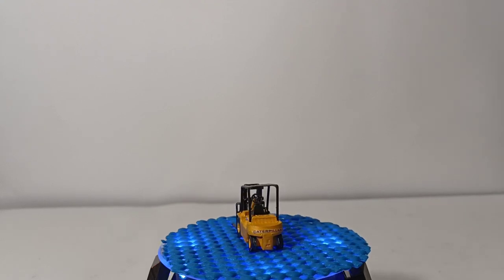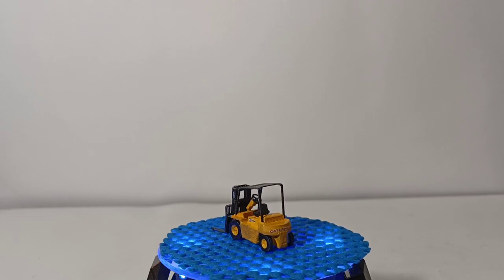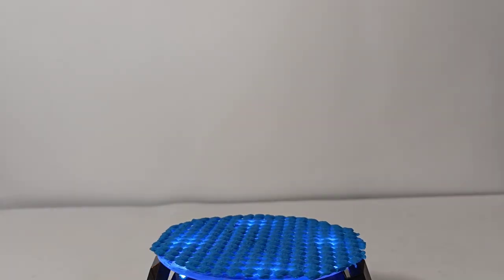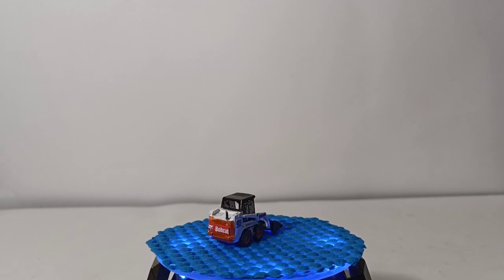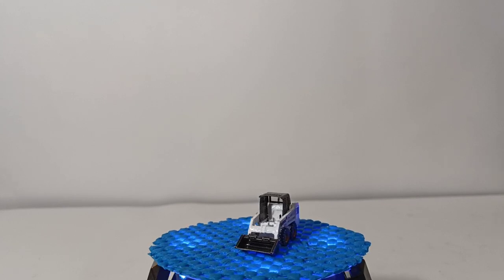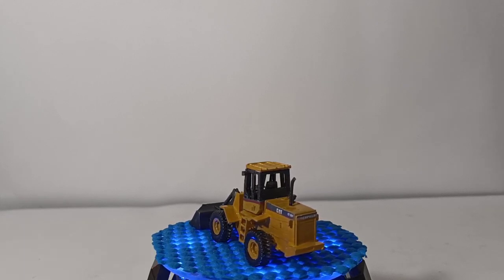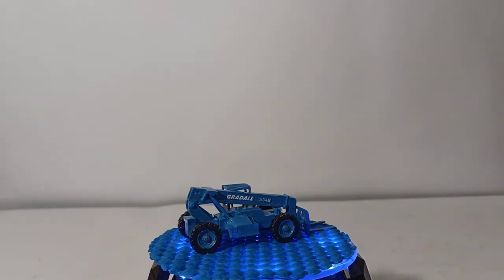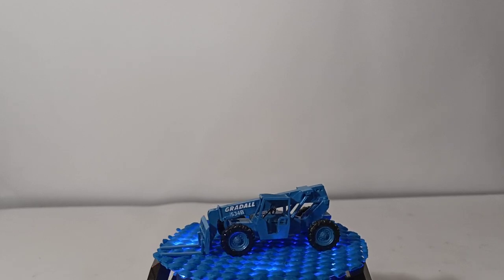GHQ Pewter Model Kits Caterpillar Loader, Forklift, Bobcat, and Gradall Telehandler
This video showcases four GHQ Roadmaster 1:87 or HO scale Heavy Equipment model kits. These are, for the most part, fun and easy to assemble and paint, and make a good weekend project.